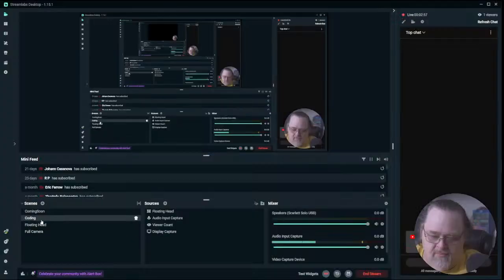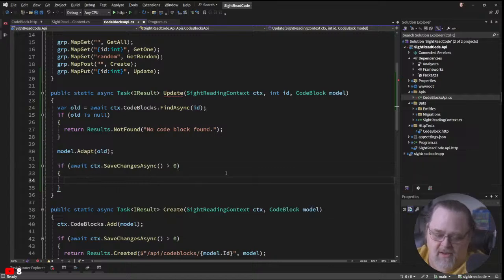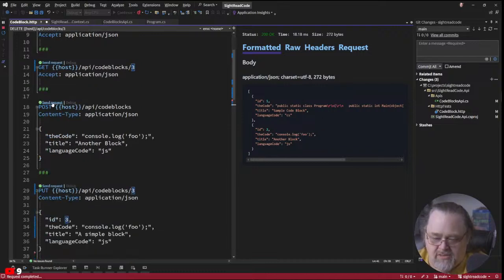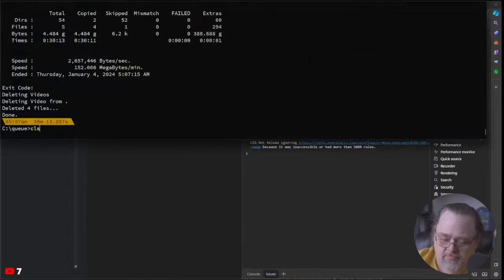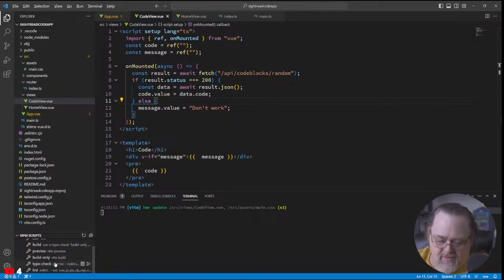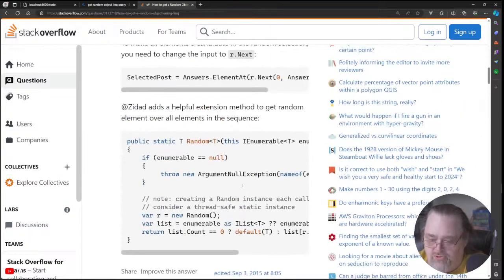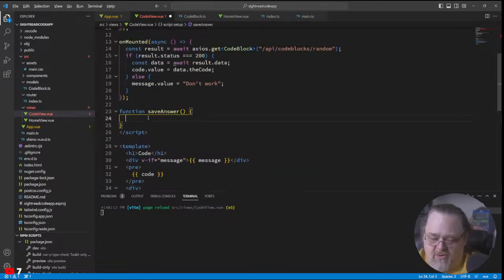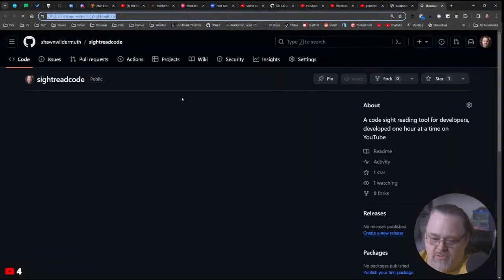Coding Live: Building SightReadCode.com - January 4, 2024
I'm building a website to help developers gain the skill of sight-reading of code. No debugger, just code. Help me build it by being part of the entire process.